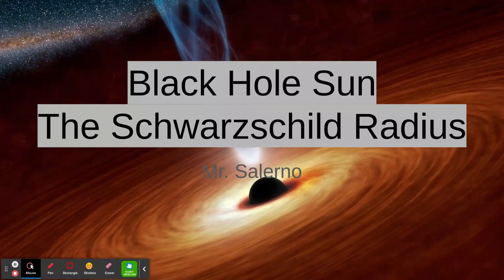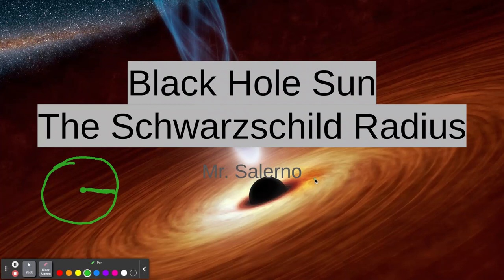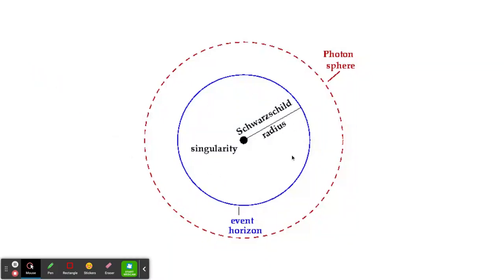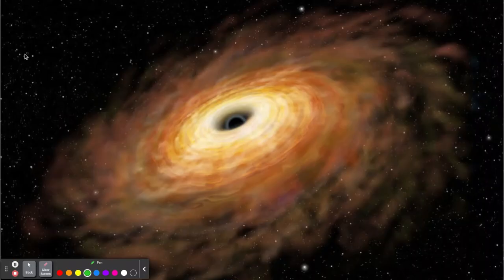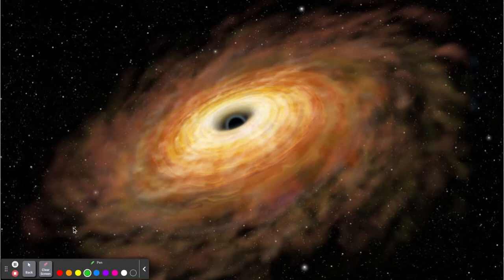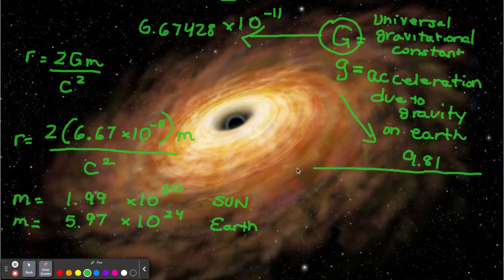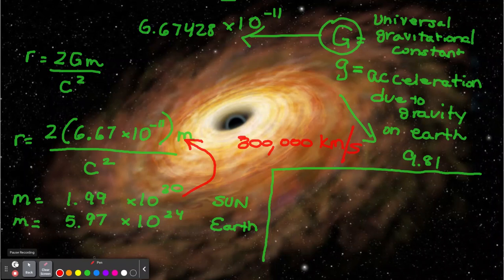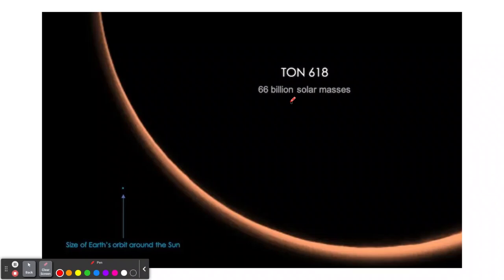The Schwarzschild Radius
Size of a black hole radius.